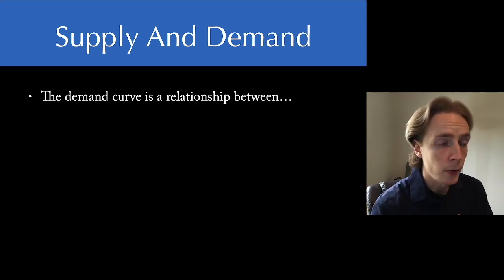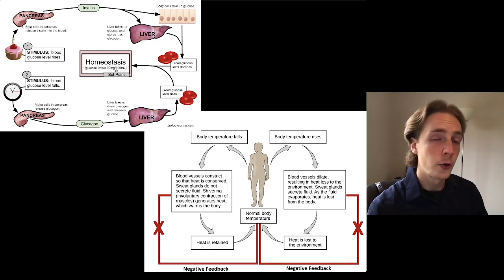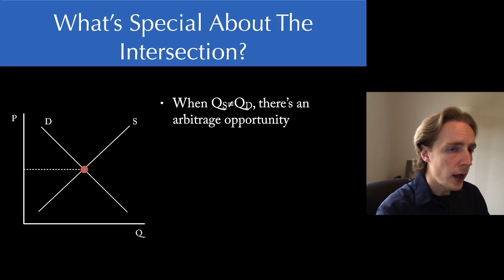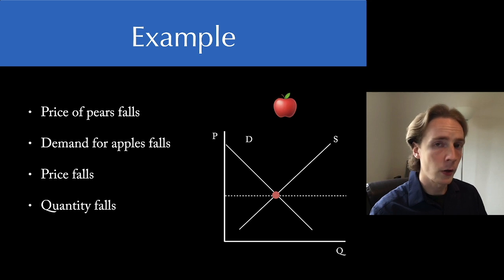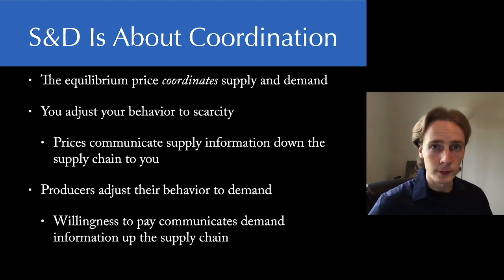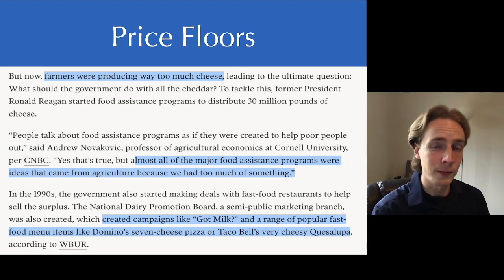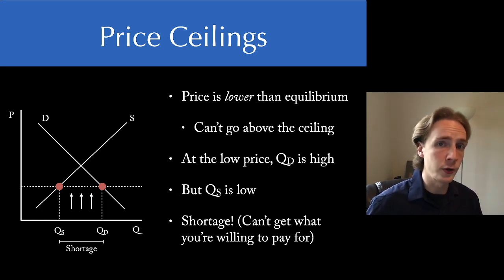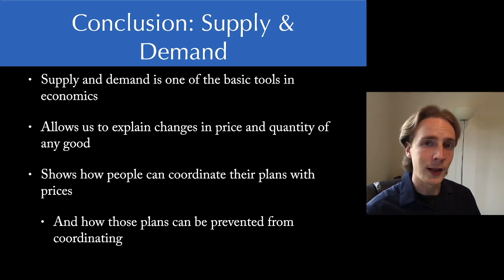Intro Econ 7. Supply & Demand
0:00 – Intro
1:46 – Equilibrium
15:41 – Cause and Effect
26:10 – Coordination
32:19 – Consumer and Producer Surplus
35:26 – Price Floors
41:20 – Price Ceilings
48:27 – Conclusion